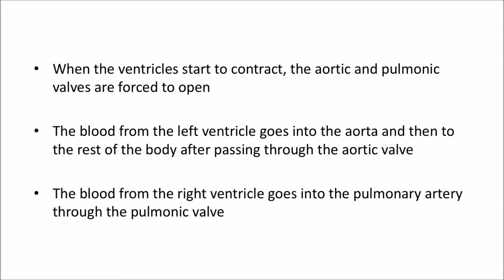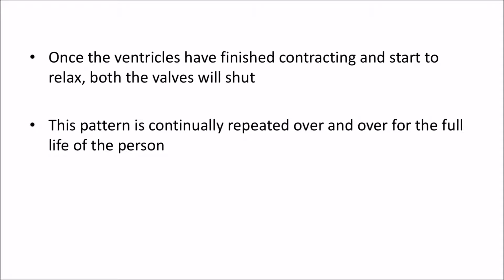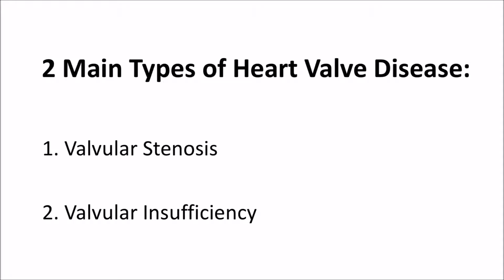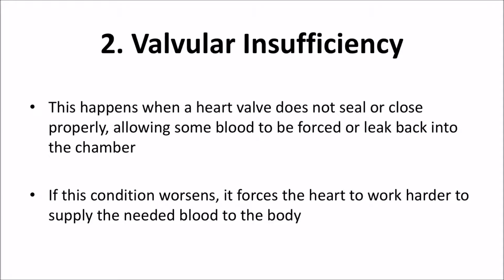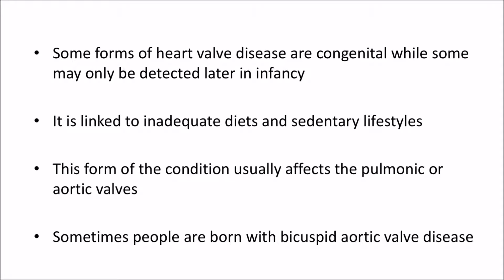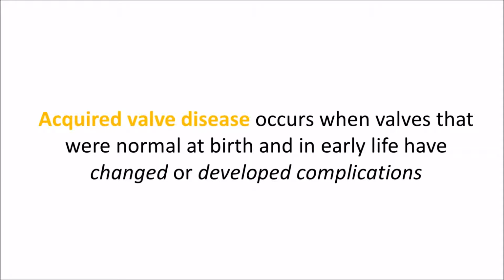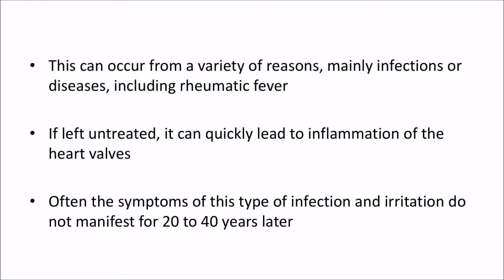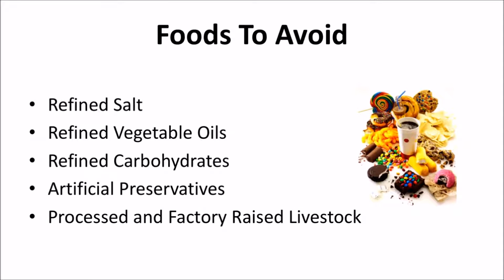3 Heart Attack Complications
Heart Attack Complications.

Keep Your Heart healthy because you only have one and it has to continue working for you for your lifetime. Here is how you can help your heart.

This video is about heart attack complications and what you should know.

If you have survived a heart attack this is valuable information.